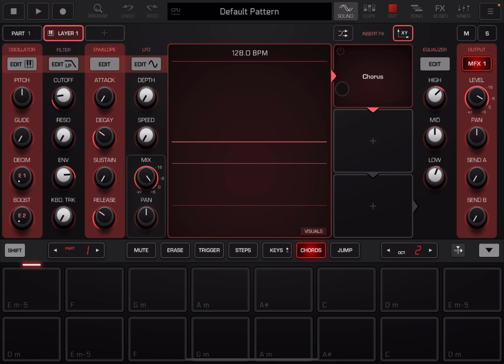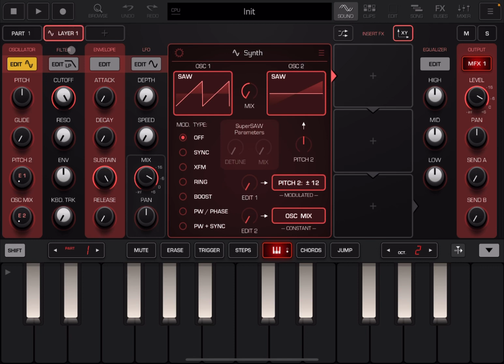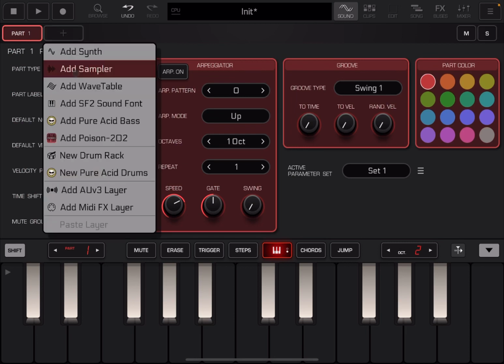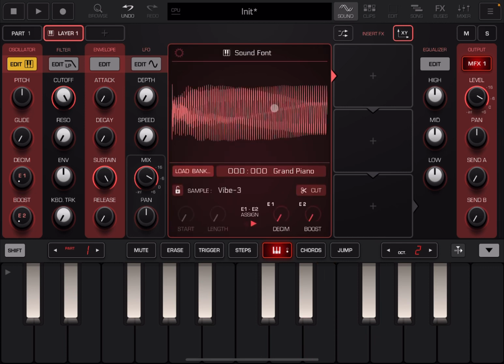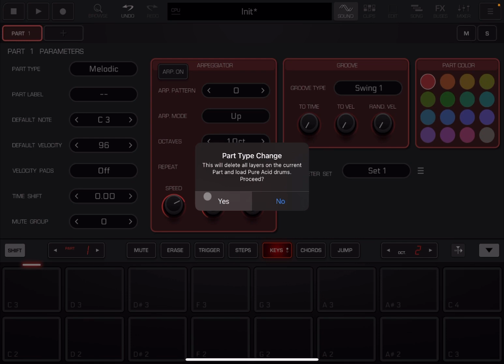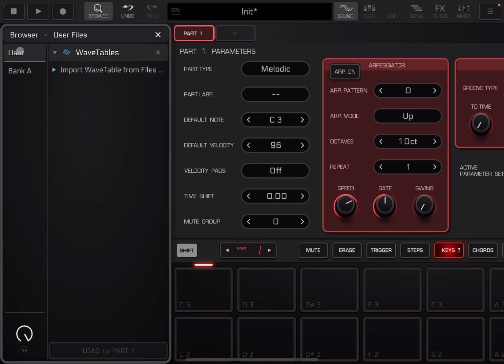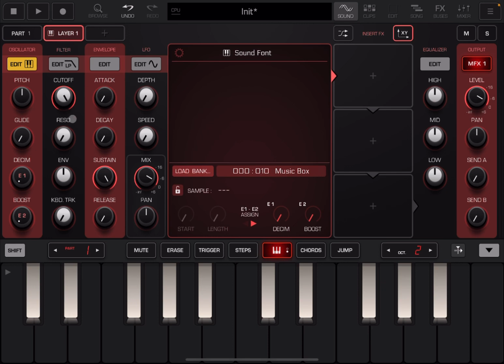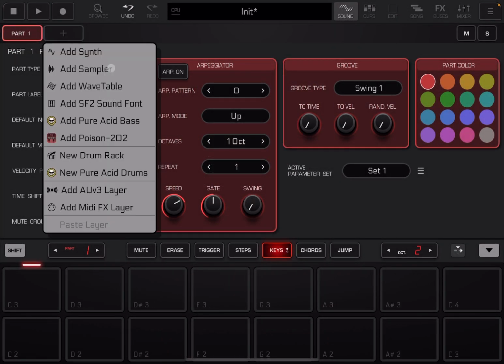JimAudio Groove Rider 2 🚀🔥 - Tutorial 2: Instruments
JimAudio Groove Rider 2 🚀🔥Groove Box, DAW AUv3 Host - Tutorial 2: Instruments

Internal instruments include:
- 2-oscillator Synthesizer with over 280 oscillator preset programs, Filter and LFO modules with